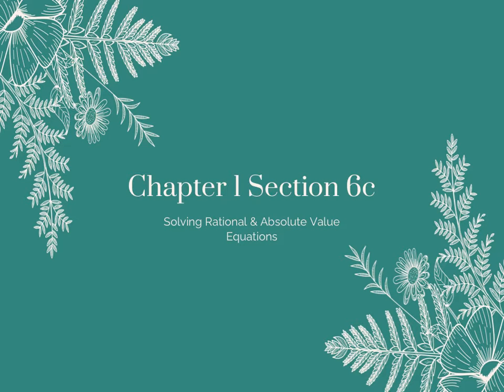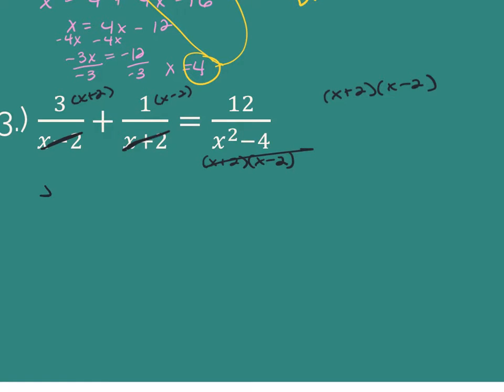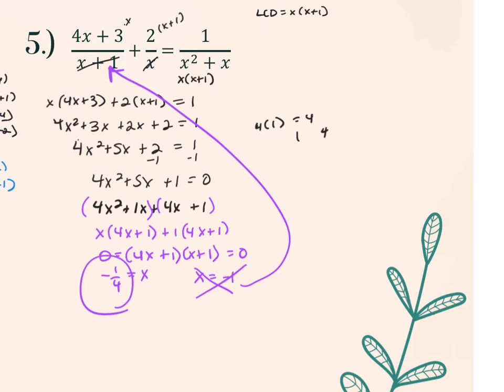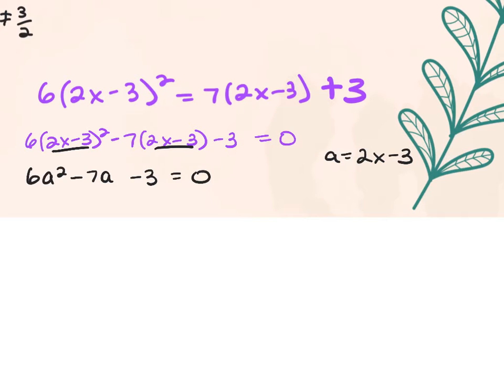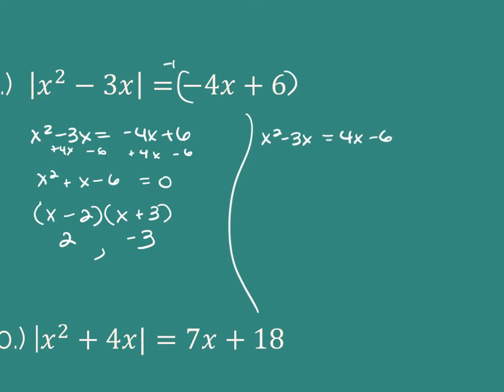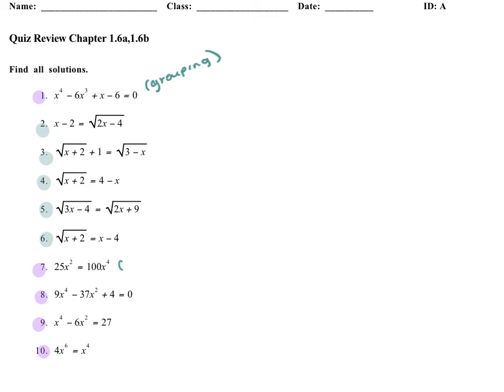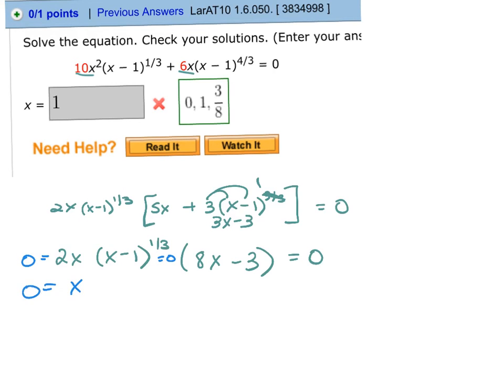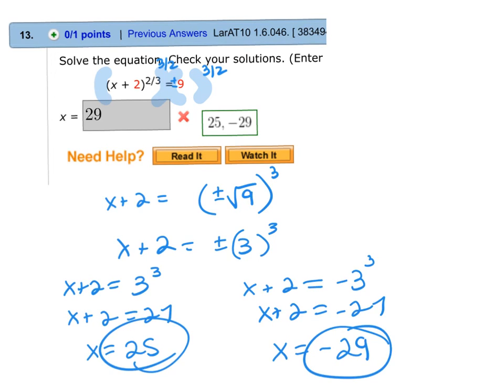10.15_1.6c_Rational & Absolute Value Equations